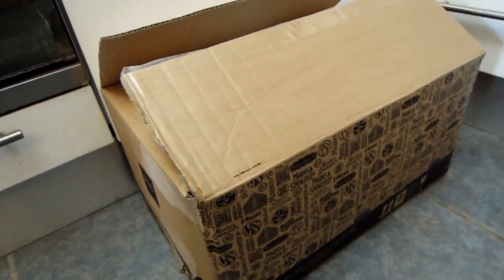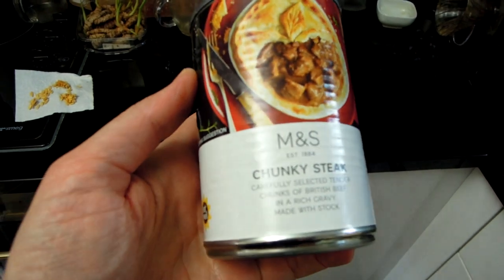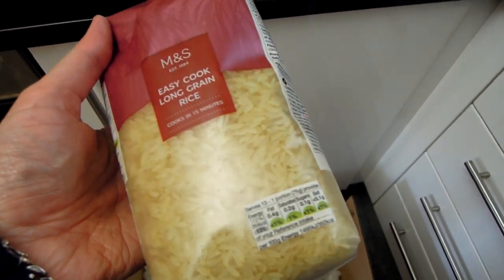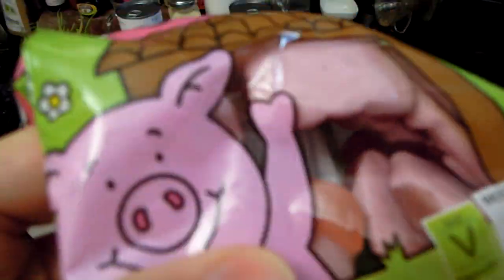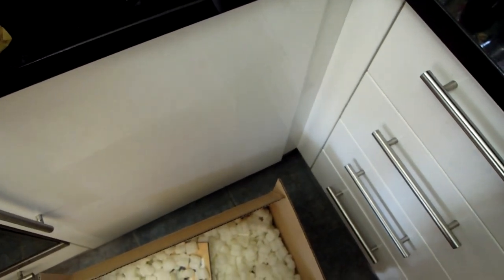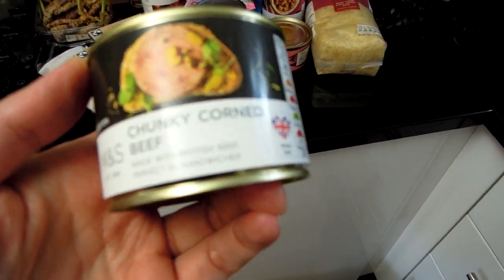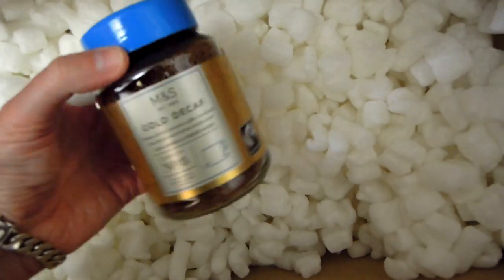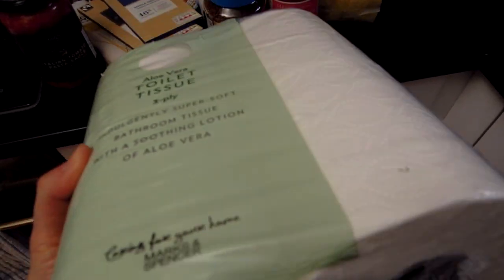M&S Food Box Review: pasta, rice, sauces, meats, soups, chocolates, tea, coffee and toilet rolls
- Review of new M&S food box with essential foods to keep you going during corona virus outbreak.

A selection of essential M&S favourites including pasta, rice and delicious sauces to create an array of tasty meals; there’s even some sweet treats for the whole family to enjoy. Maximum order of one M&S Food box of each type per customer.  £35 excluding delivery.  Available from M&S web sites.
Item details:

Product Contains
Spaghetti (500g)
Baked beans (410g)
Tomato and herb pasta sauce (550g)
Beef Bolognese pour over pasta sauce (340g)
Chunky vegetable soup (400g)
Basmati rice (500g)
Cream of tomato soup (400g)
Chunky steak (206g) x 2
Rich roast instant coffee (100g)
English breakfast tea bags (125g/50 bags)
Scottish all butter homebake style shortbread squares (200g)
Dark chocolate (100g)
Milk chocolate (100g)
Prime corned beef (205g)
Wild Alaskan red salmon (213g)
Vegetable curry (400g)
Roasted and salted large peanuts (200g)
Giant milk chocolate buttons (150g)
Candy (Percy Pig™) (170g)
Soft white 2-ply toilet tissue (pack of 4)